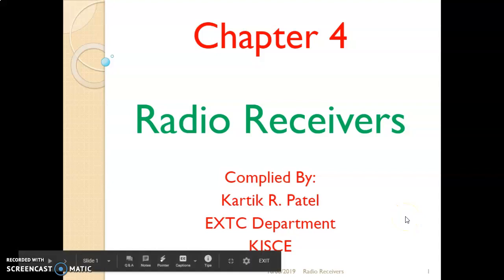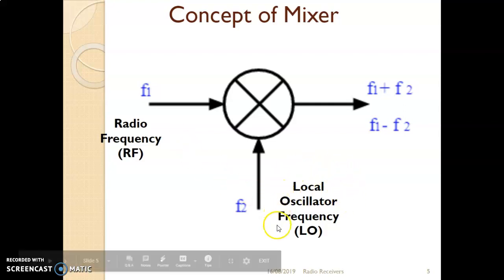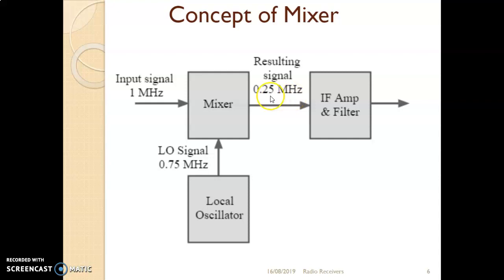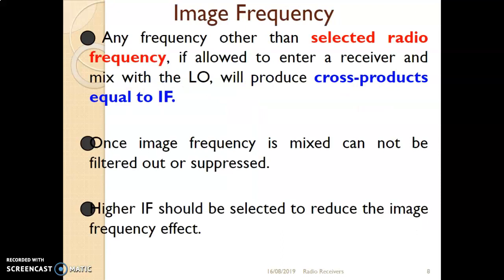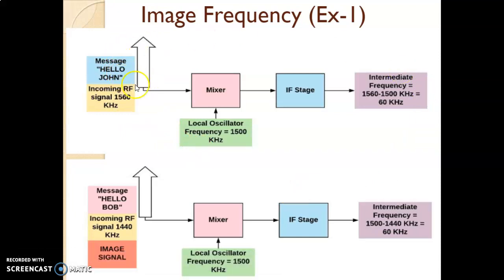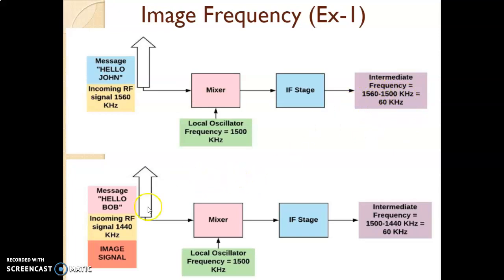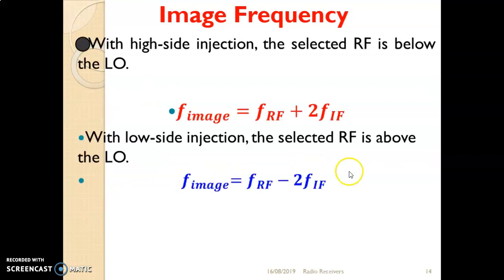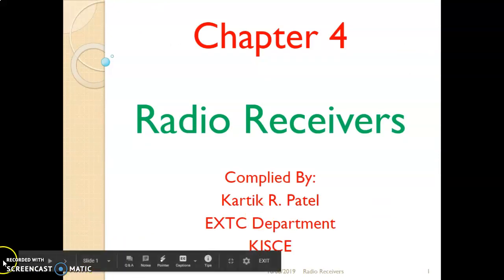Chapter 4_Radio Receiver_Image Frequency Concept